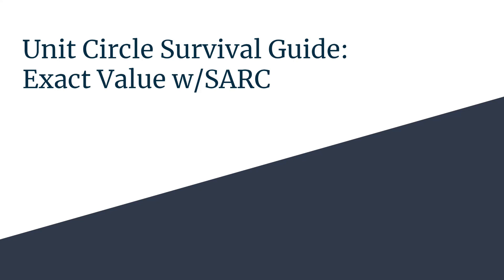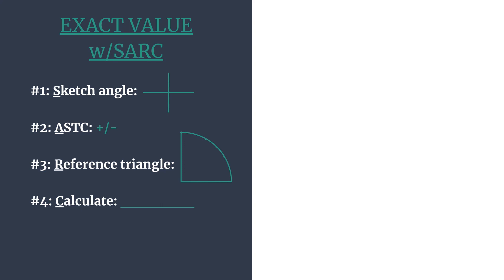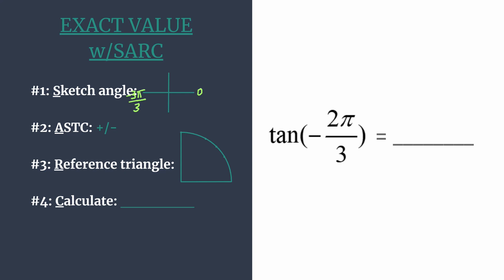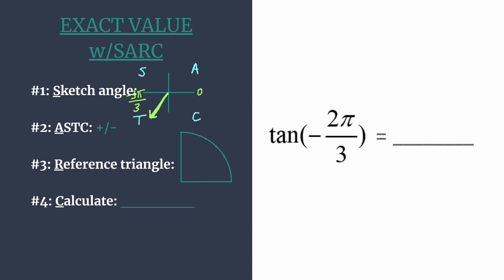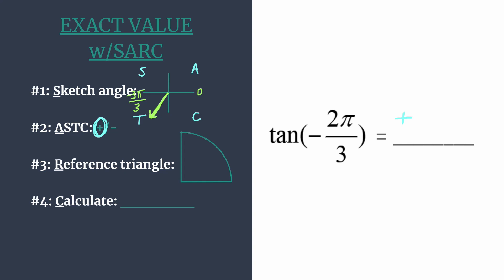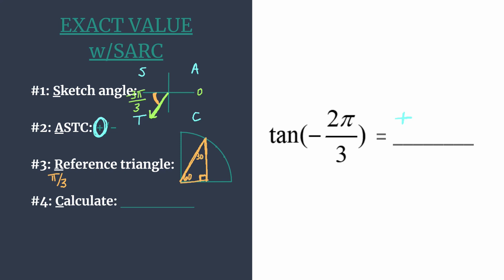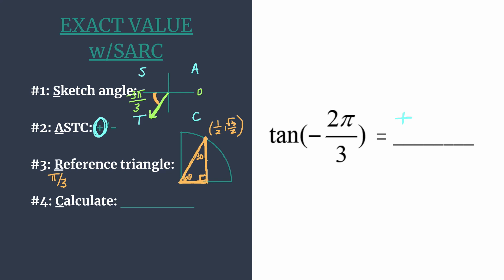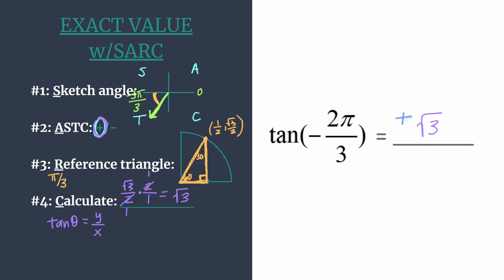Exact Value of tan(-2pi/3) - Unit Circle Survival Guide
Find the exact value of tan(-2π/3) quickly and accurately using the S.A.R.C. Method!
#2: A.S.T.C. +/-